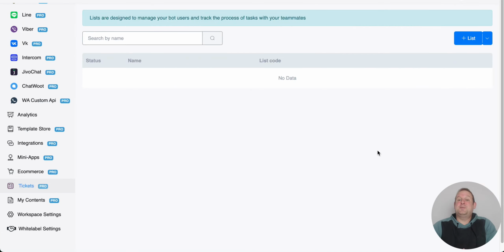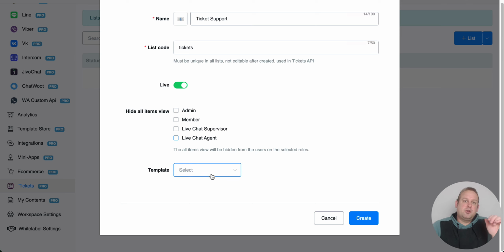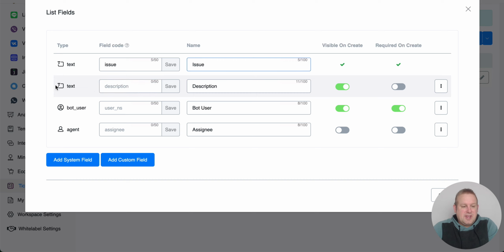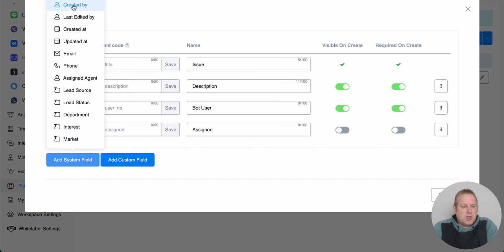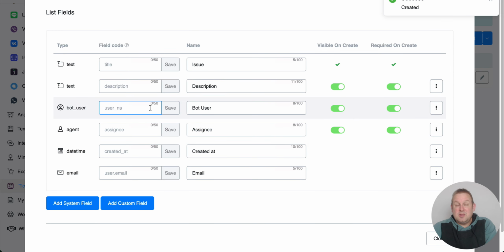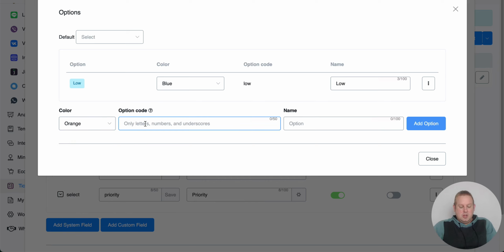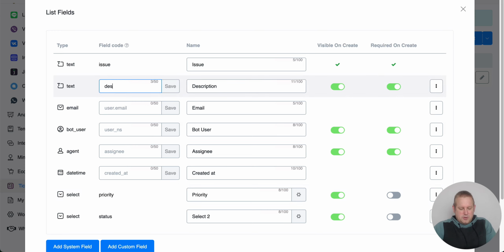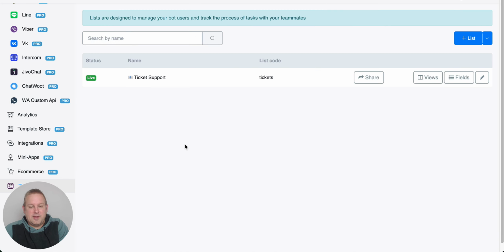UChat ticket course video 3 Creating a list